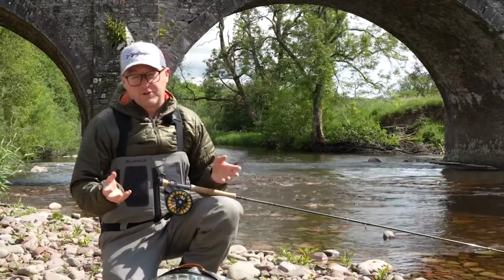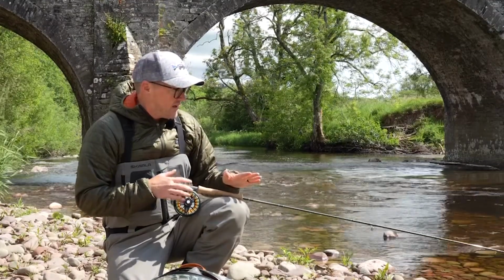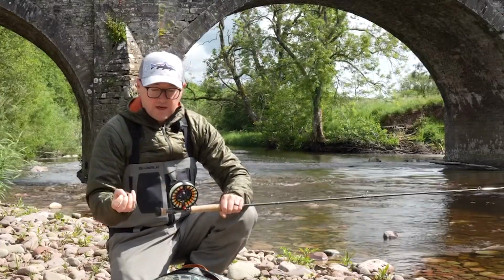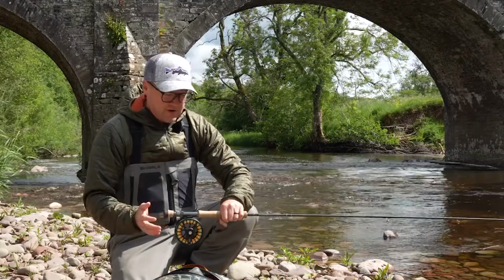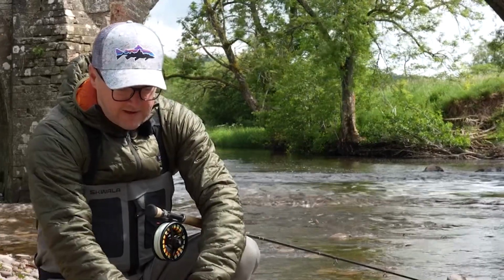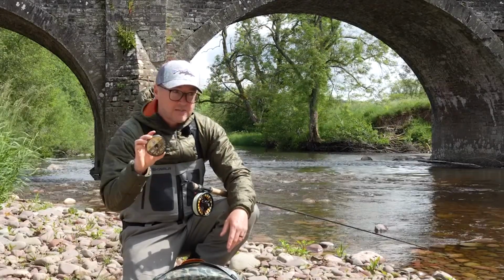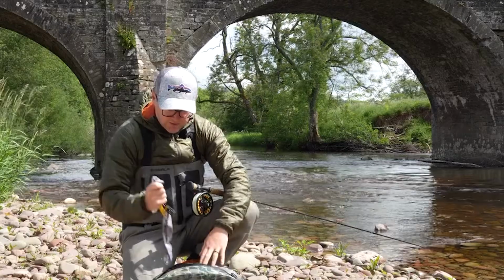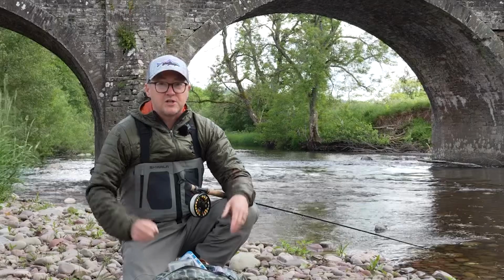Sea Trout Gear Explained With Steffan Jones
Steffan Jones runs us through his go to Sea Trout fishing gear & what/why he carries it.